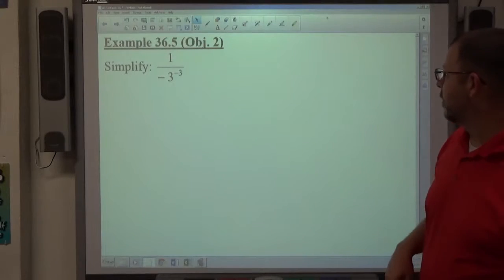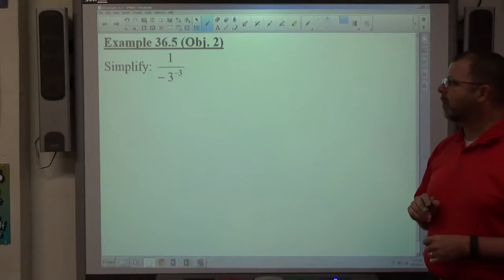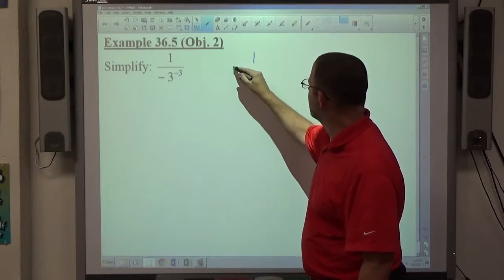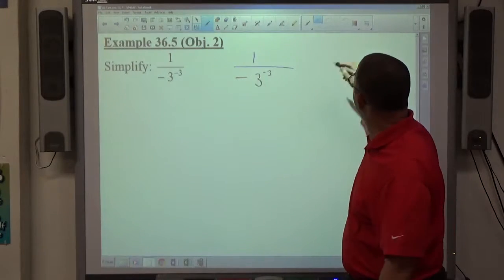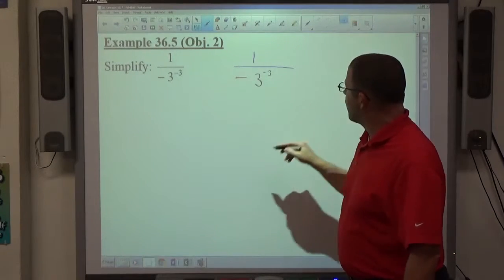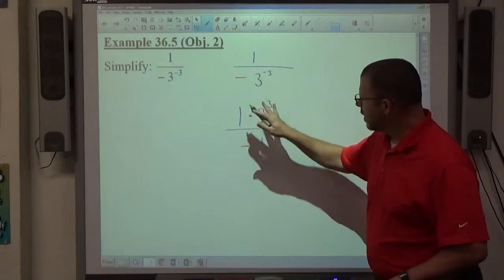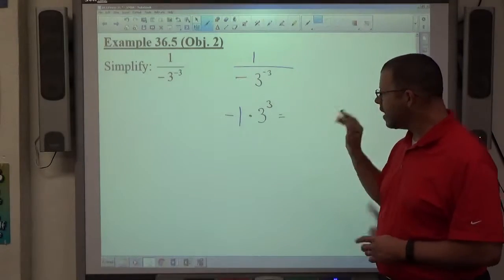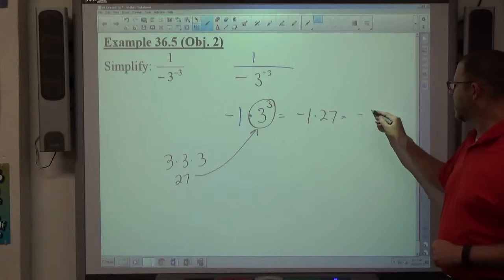Algebra I Example 36.5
Evaluate a numerical expression with a negative power and a positive base.